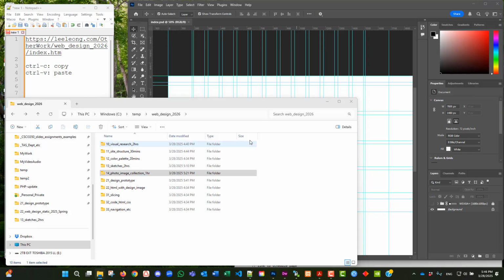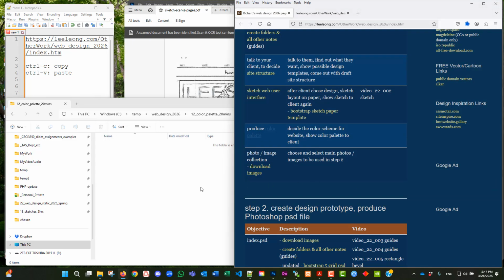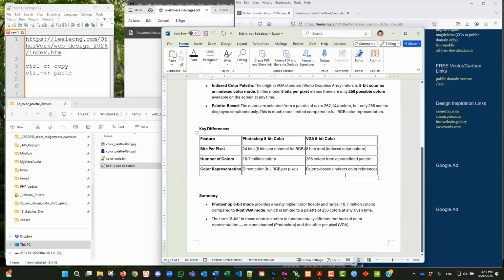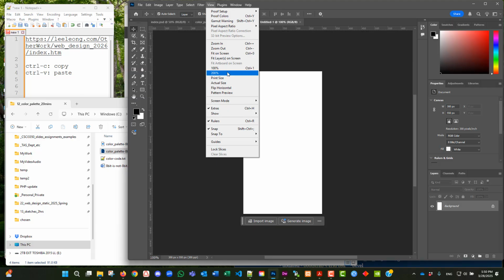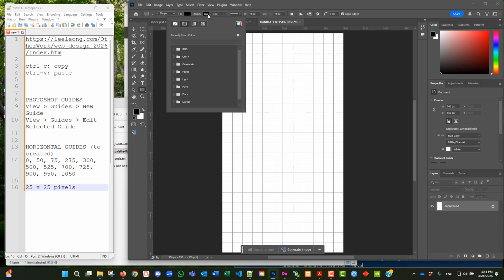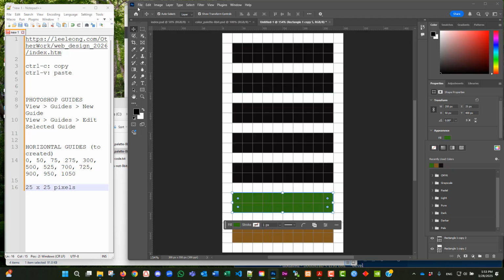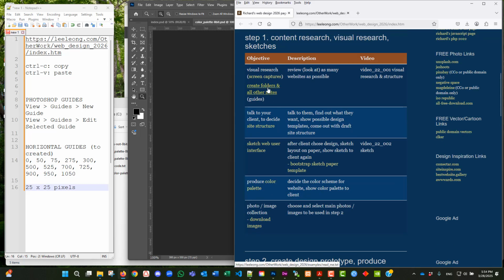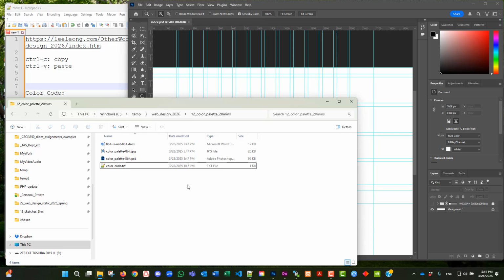Tutorial web design 2026 - 004 web design prototype 2